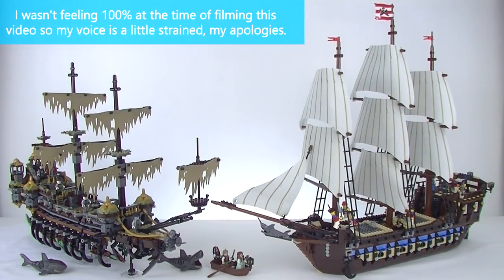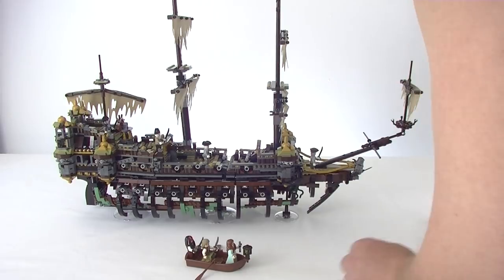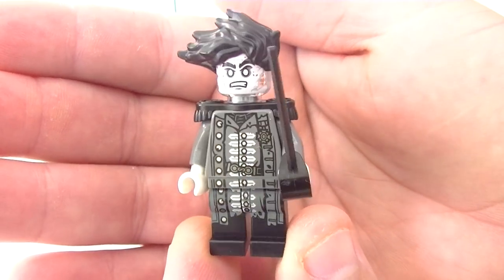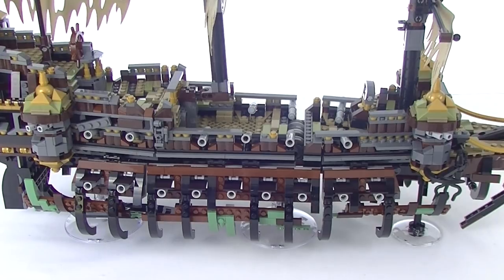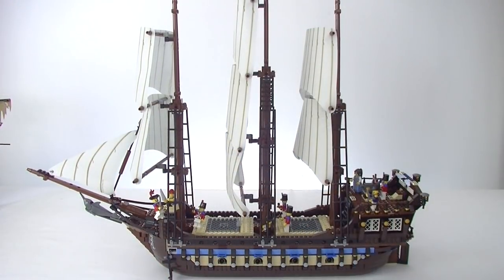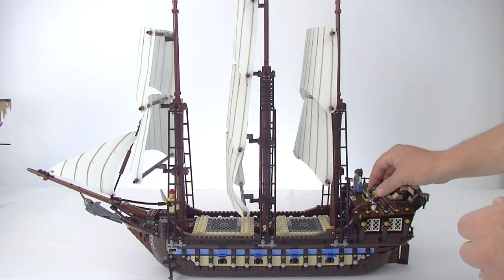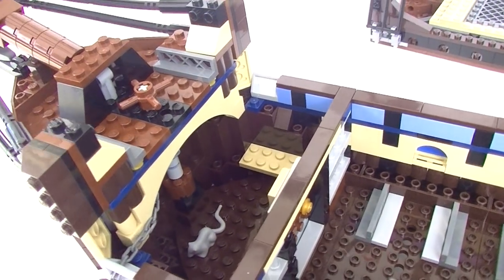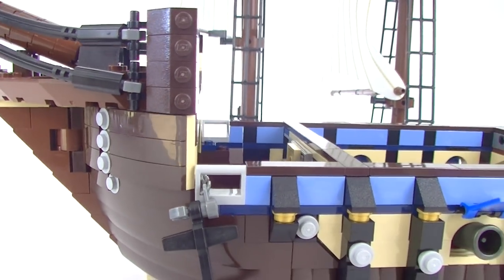LEGO High Seas FaceOff 71042 vs 10210 Review & Comparison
Two amazing sets going head to head! Which ship will win this battle?

Want to help me produce more content for you to watch? Simply use this link to do all your Amazon.com shopping!

Imperial Flagship 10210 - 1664 pieces, 9 minifigs - 2010.
Silent Mary 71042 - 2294 pieces, 8 minifigs - 2017.